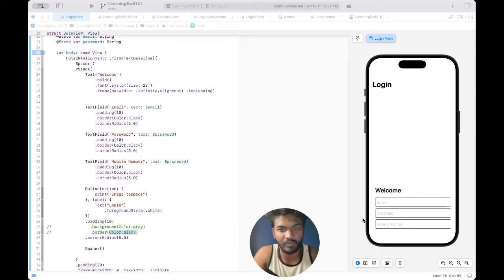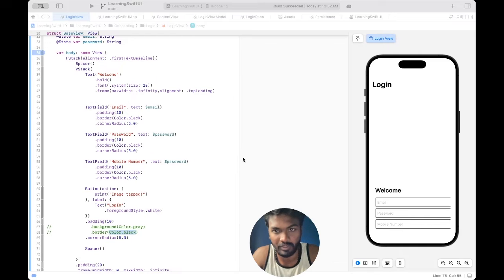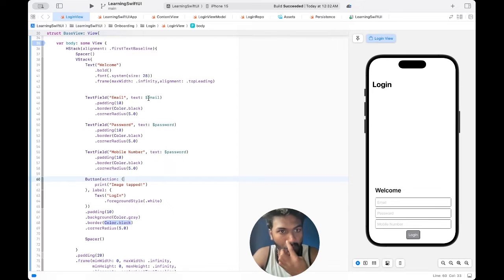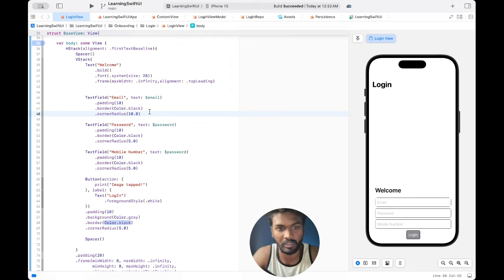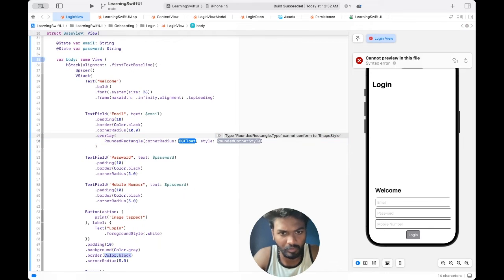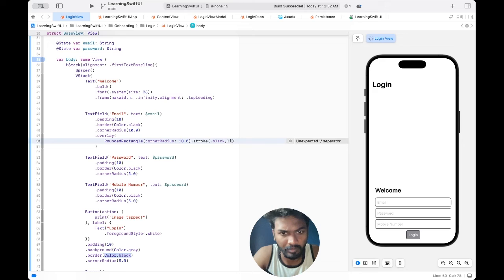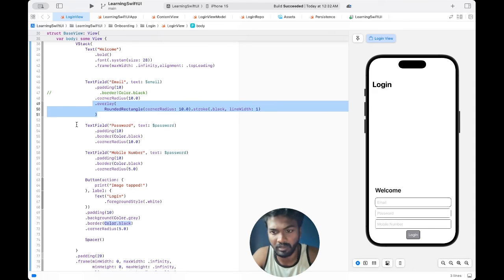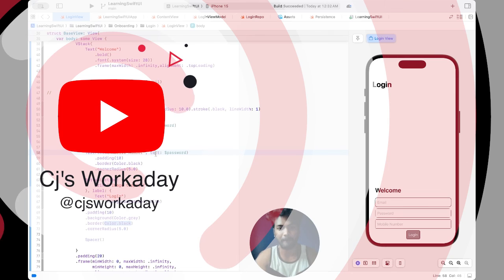Corner radius with border in Swift UI TextField, Button, Text, etc. Explained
This video is about fixing the broken border corners in the TextField, Button, Text etc., in swiftui.

1. Fixed the border corner radius
2. Using the overlay to create a corner radius